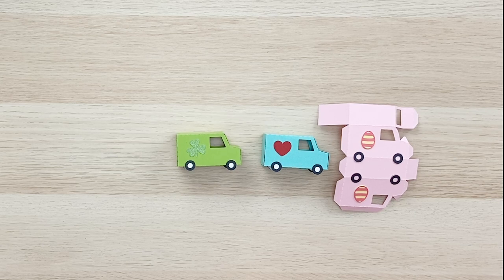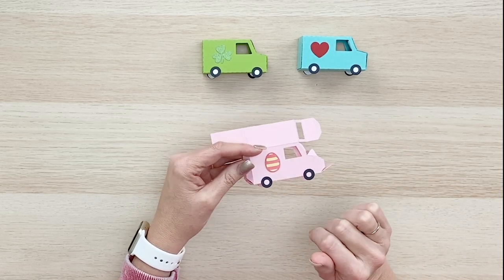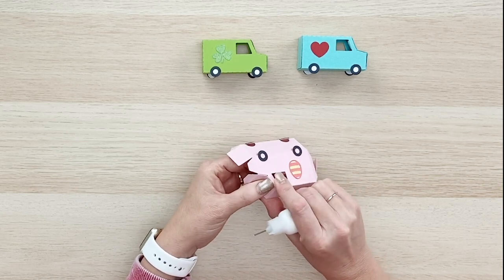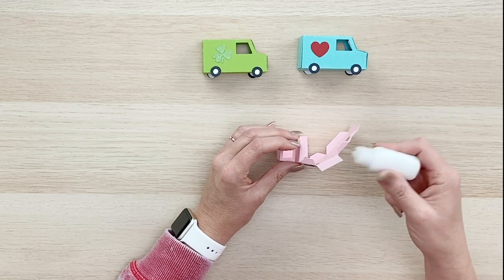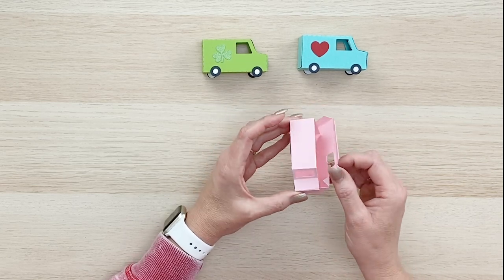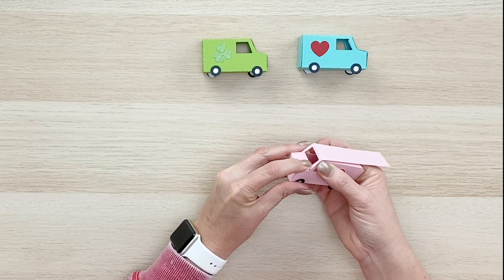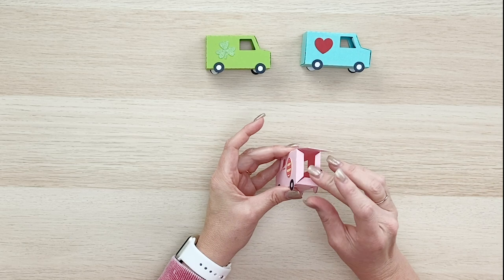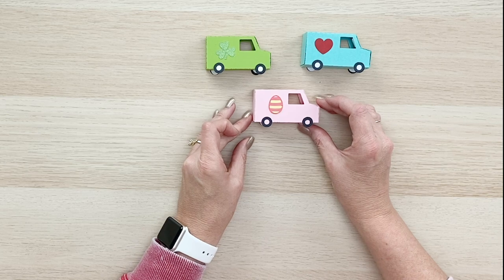3D Truck Delivery Van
3D Delivery Van file.

Glue Bottle
Red Clips affil